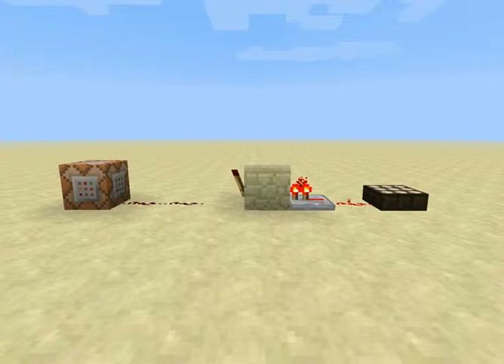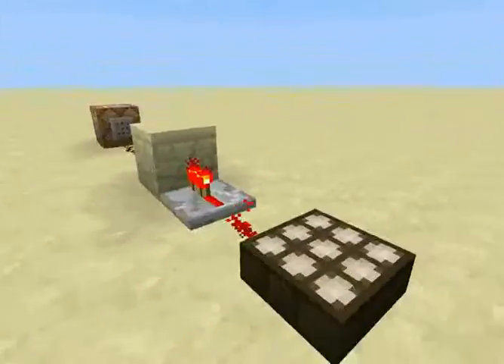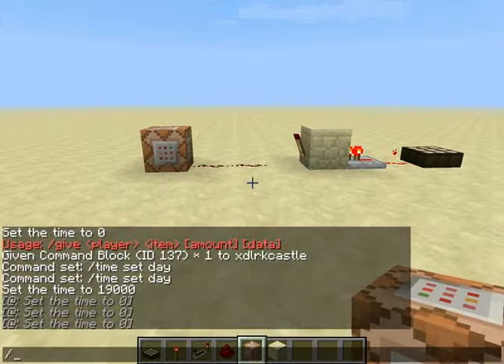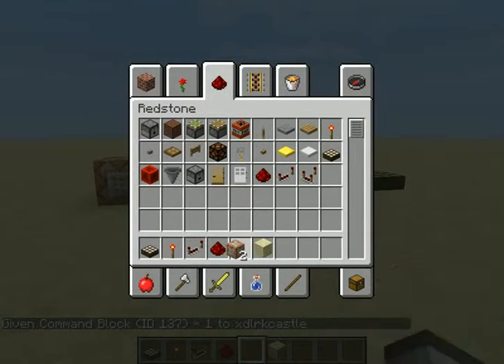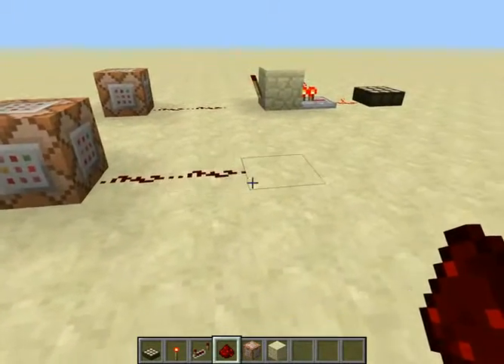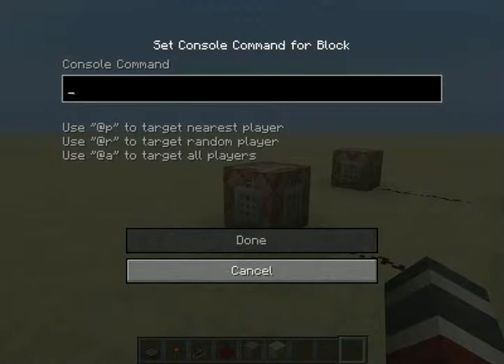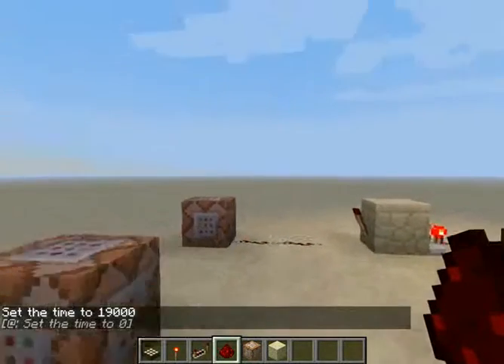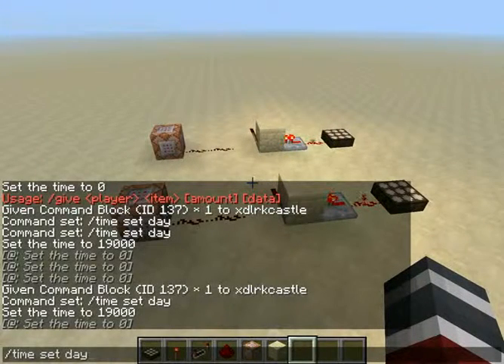Time setting device for 1.5.2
Hey guys, Scout here with another video. This one is pretty simple. Hope you enjoy!